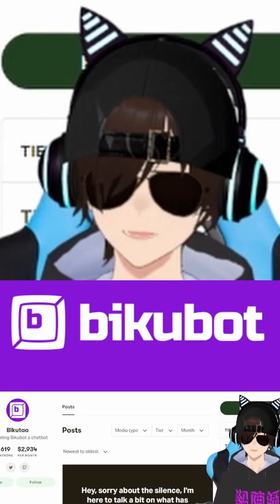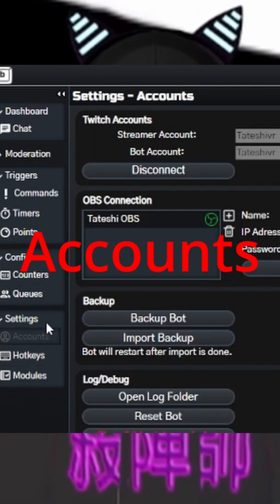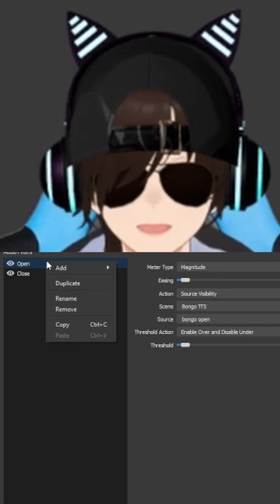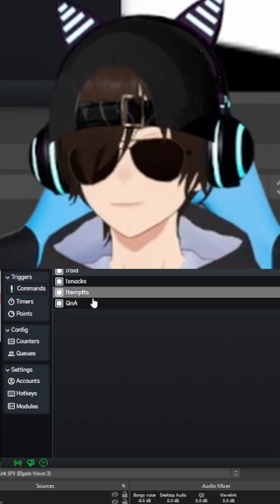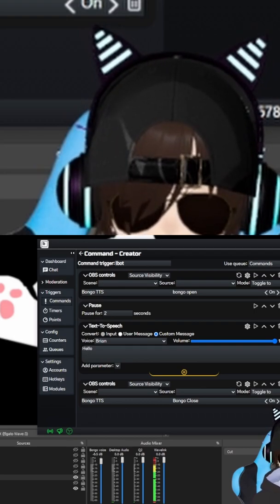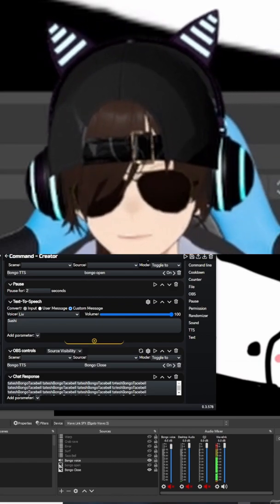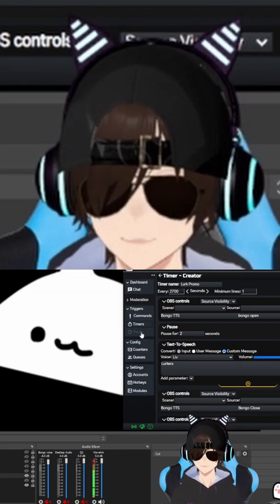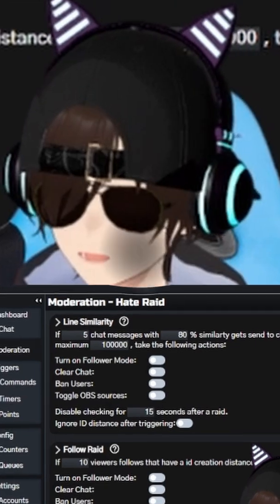How to have a PNG/Meme/Companion Bot on Twitch: Bikubot Tutorial:🍣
FILMED FOR TIKTOK